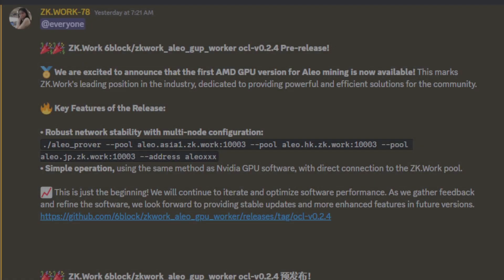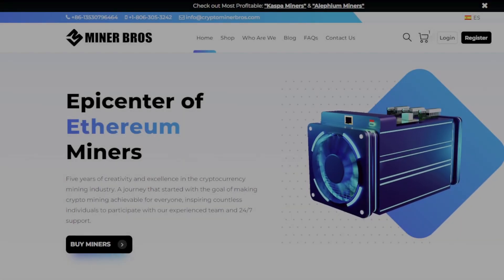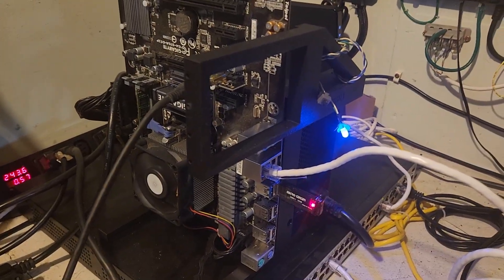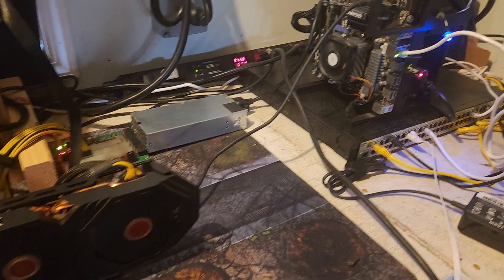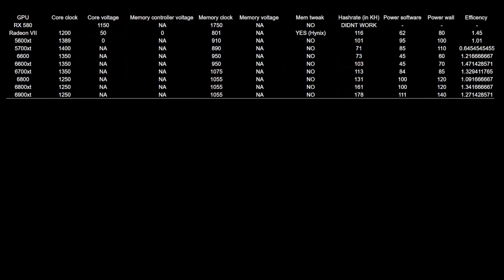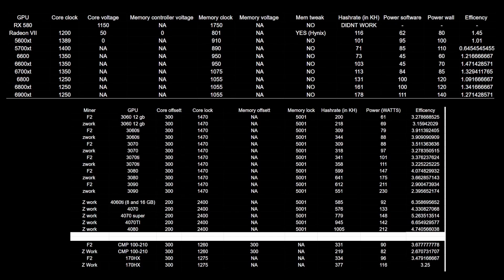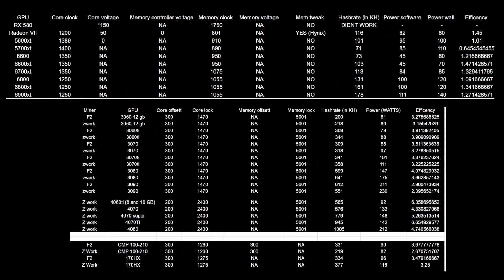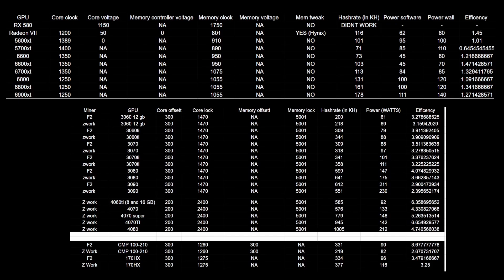AMD GPUS CAN MINE ALEO!!! Hashrate testing and overclocking guide!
Z work just released an Aleo AMD miner, in this video ill show you what ocs I used and what hashrate I was able to get along with if I think you should use this miner or wait for a future release!

all links are affilate links

Zotac 4070TI make an offer of 550 and they should accept

UNDER MSRP NEW 40 SERIES GPUS amazon links (Crown smart is an amazon store, I have bought gpus from this store before with zero issues)
4070 SUPER
4070TI SUPER

BTC: 3Jxavh5CD1BobdJrKLKYkMbbC1qY4LTFdT
LTC: MEMryWxZhDKoZkmnrgxPvDEEtH8eykeG3G
KASPA: kaspa:qrjvt34rzljzsmf8yvfnhh7ljrajw40q6j2xv8u4w0jptdrp4sw2gev7w29pq
BLOCX: B8MkWPgeJ6zk88BBD1iBveGTHsUxsoMYzX
USDT (ERC20):  0x99C96670674c28be28651Fd75999e62378eEffbd

Ebay link for pcsp octominer make an offer for 170$ and it will get accepted.

Please mention that Kroot  sent you!

If you are making an account, or have a new account use CODE KR00TALPH0 (all zeros, no 0's)  for the zero fee 30 day alph promo.

Use kr00tmanxel for .5 % xel pool fee for 30 days